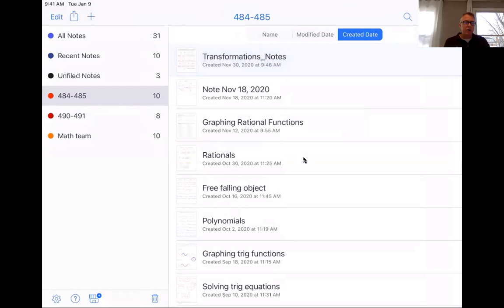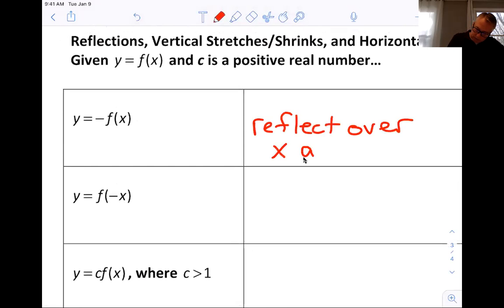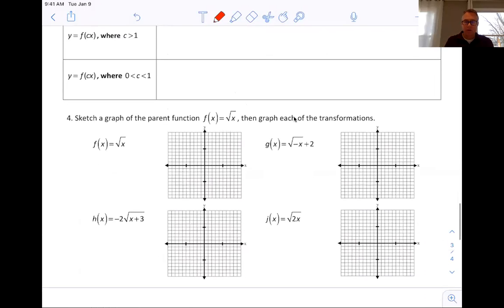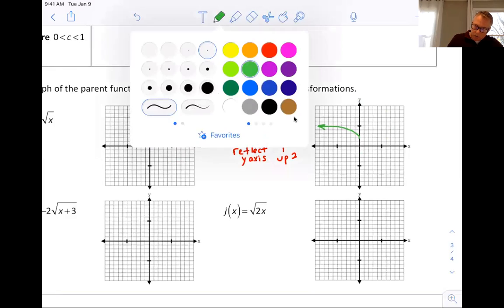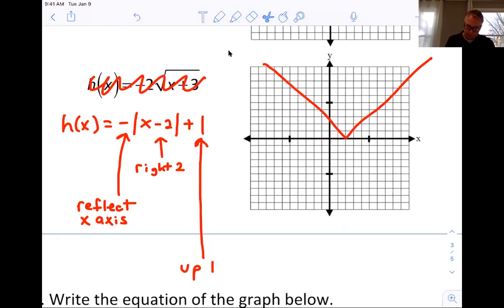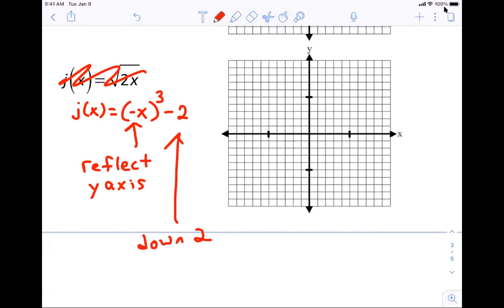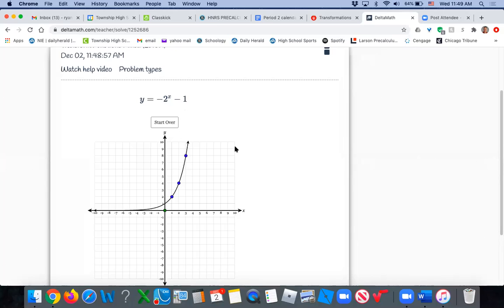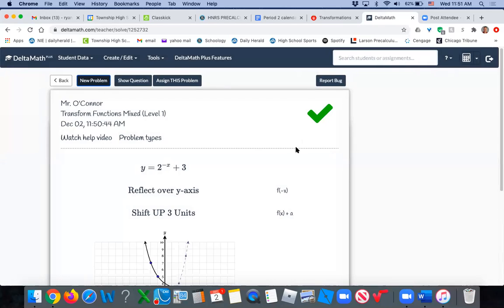Transformations with reflections notes